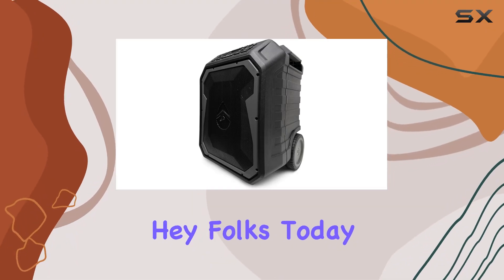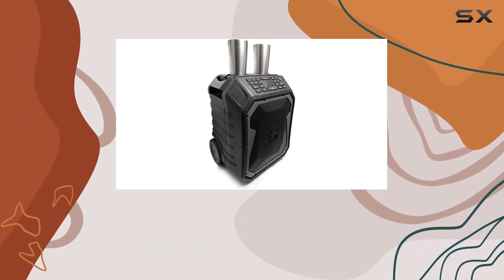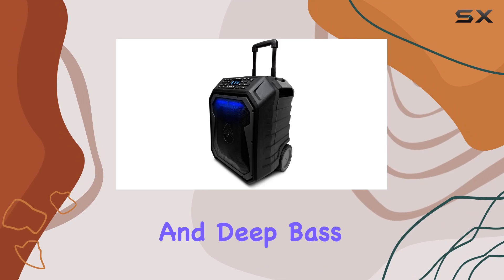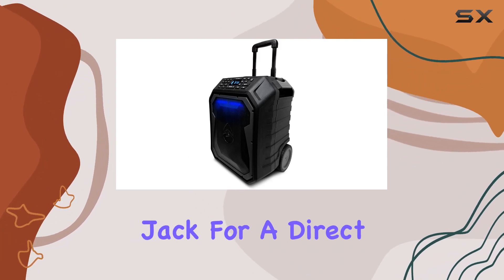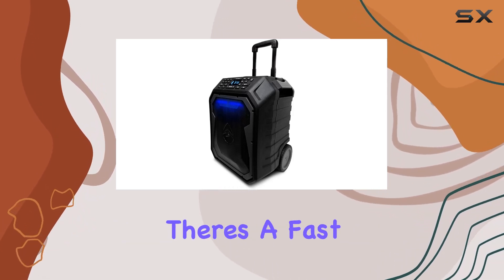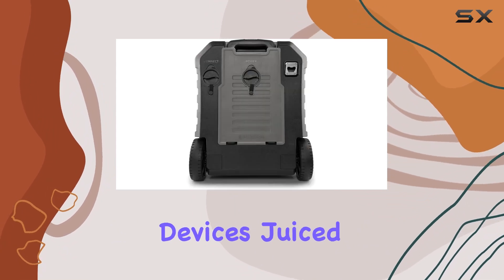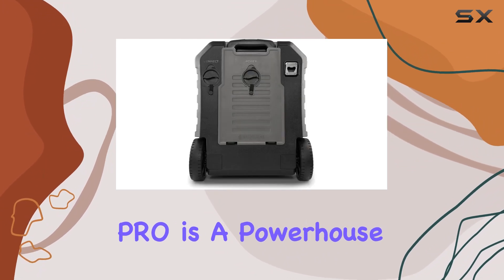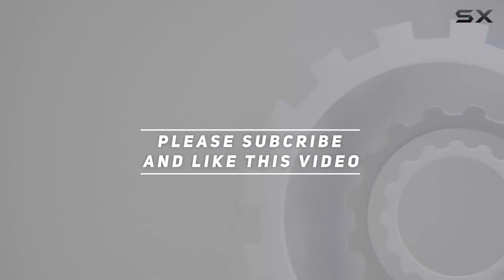ECOXGEAR EcoBoulder PRO Speaker Review: Ultimate Waterproof Bluetooth Powerhouse!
0:00 Intro
0:06 Review

Things that we mentioned in this video:
ECOXGEAR EcoBoulder PRO Rugged : B0B2BZMNTG